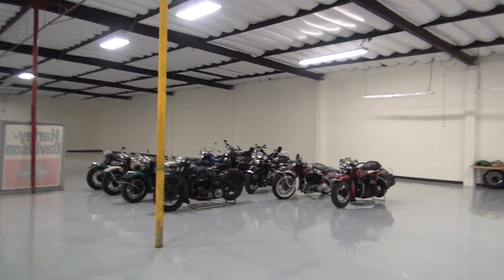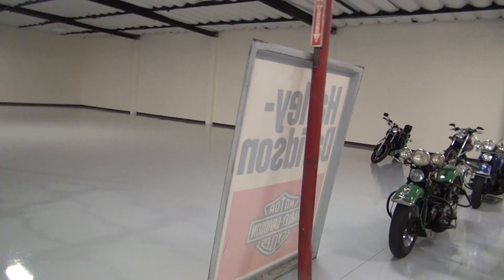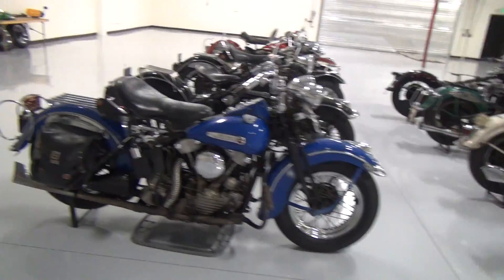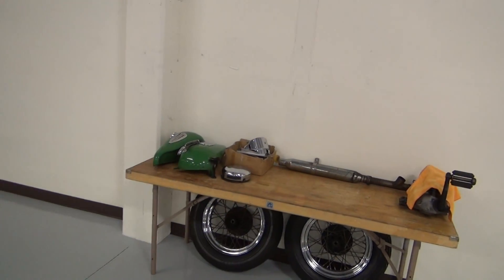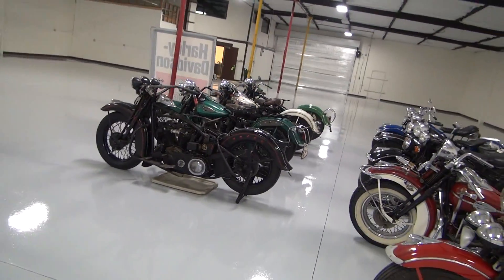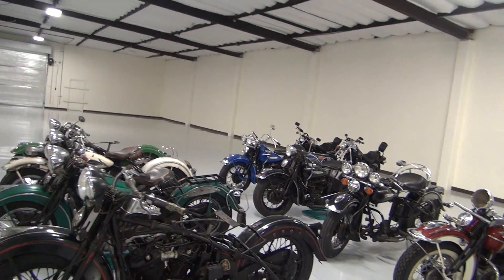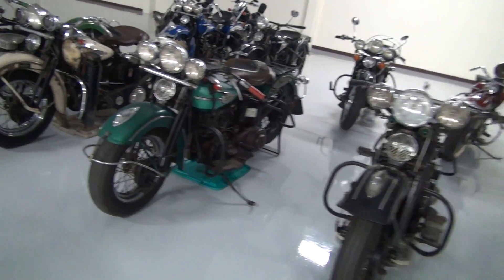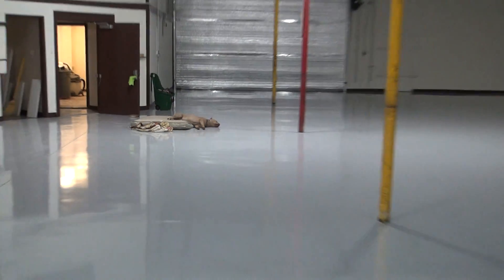Hunting Harleys, the slow moving process begins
Going to take sometime